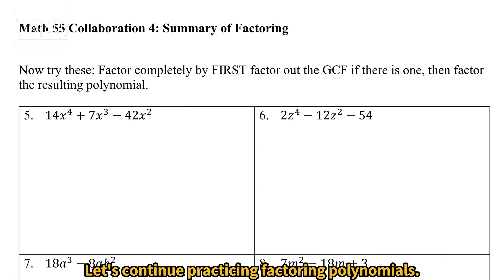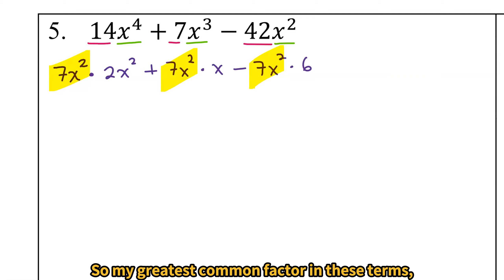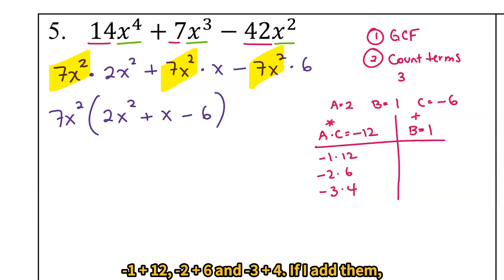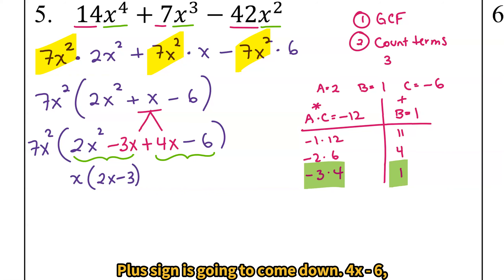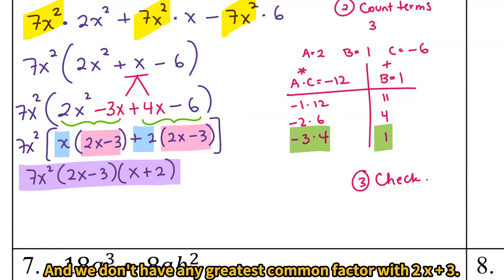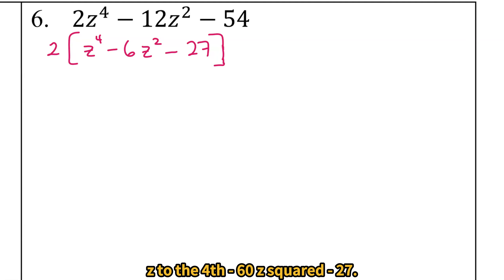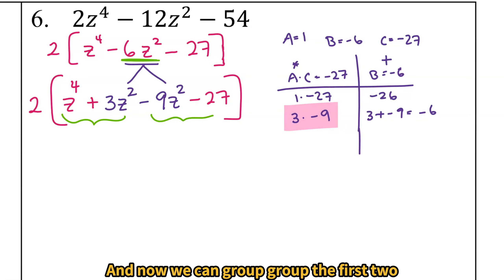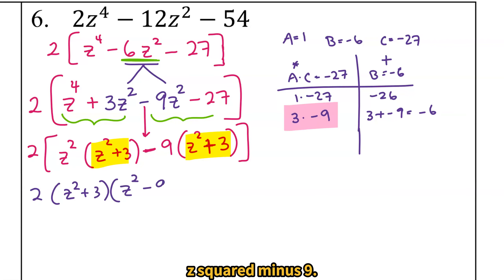Summary Factoring Part 3